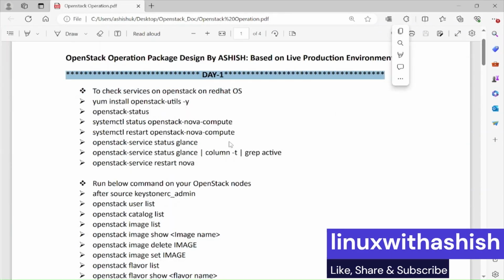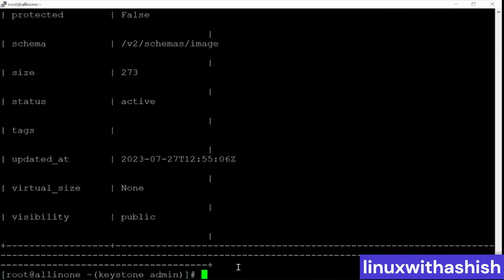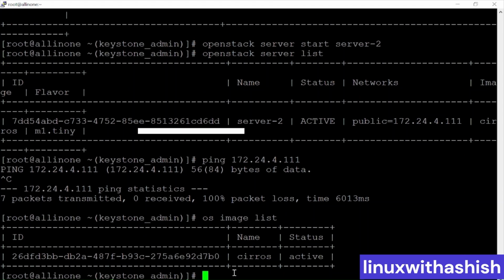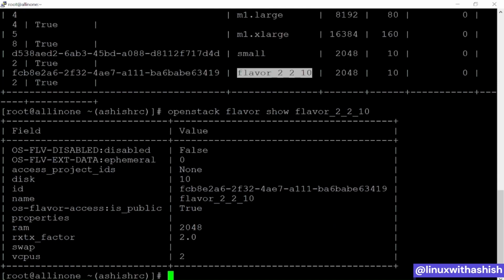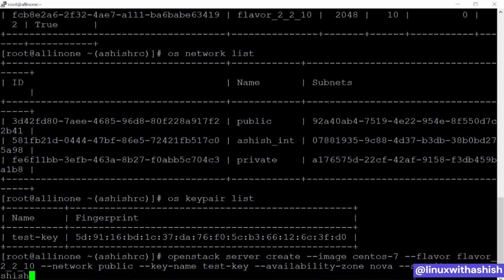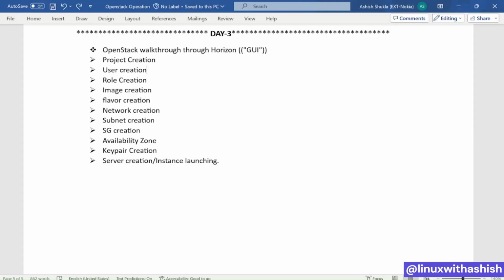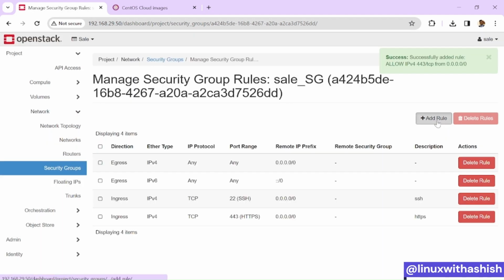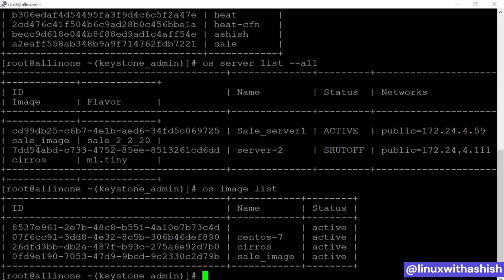Master OpenStack in Just 2 Hours! | FREE Cloud Course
🌐 Dive into the world of OpenStack with our comprehensive course designed to make you a pro in just 2 hours! Whether you're a beginner or an experienced cloud enthusiast, this FREE course is tailored to provide you with a solid understanding of OpenStack's core concepts.

🔥 What You'll Learn:

Live Day to day openstack operation
Openstack resource overview
Openstack live resource creation
Live instance/server creation using CLI
Live instance/server creation using GUI (Horizon Dashboard)
Nova Compute Essentials
Glance Image Service
Neutron Networking Basics
Cinder Block Storage
Horizon Dashboard Mastery